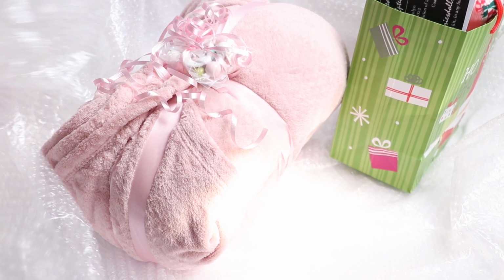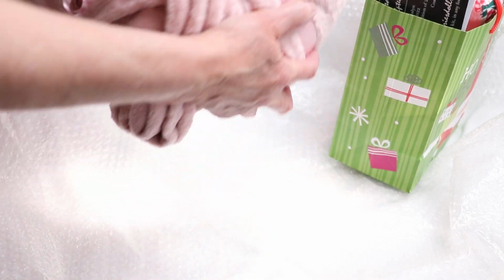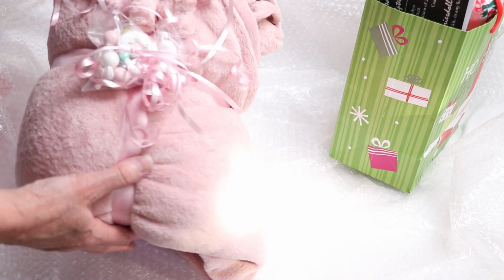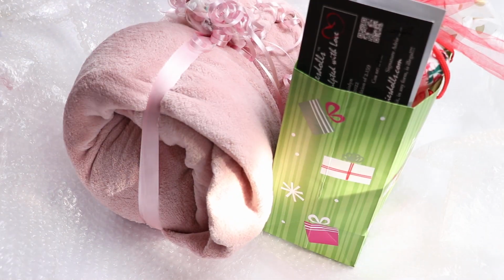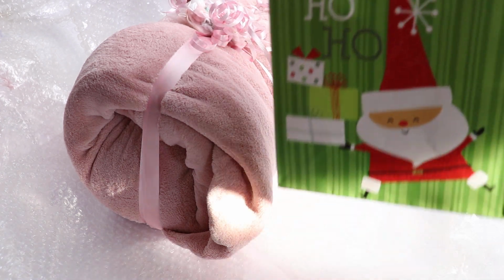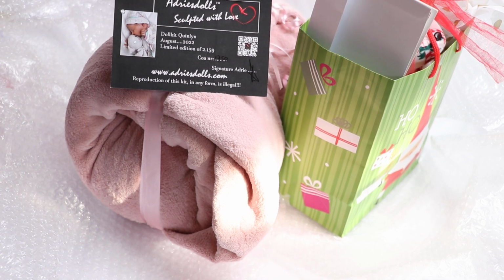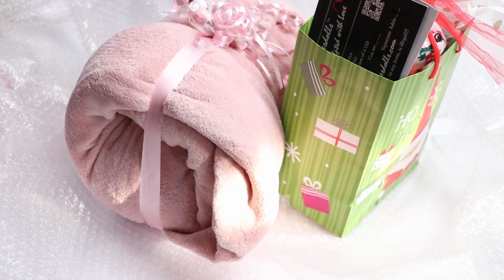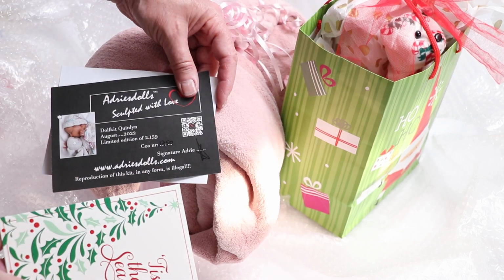Part 5) Final video of Quinlyn reborn baby bundled for trip home by LullaBaby Nursery LullaBabies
My name is Cheryl Warkentin I am a reborn artist.
This baby was recently adopted and I thought I would share the assembly before sending her on her travels to her new Mom.  This is Part 1 of a 5 part taping. Some are long, some are very short.
Sorry I did not edit any of them. If I have time later I will. This is made mainly to share for those that do not like a fast forward tutorial.

Lots of INFO...I started reborning over two decades ago...you will learn more watching my videos.

My website is where you will see direct links to where I post my reborns for adoption.

I SUPPORT THE REAL ARTIST SCULPTORS, make the pledge to do the same.
STOP SUPPORTING THE FAKES who steal artist sculpts and reproduce into kits.

F.Y..I.
My kits are purchased only from authorized websites.
Example is where this Bonnie Brown & Adrie Stoute kit was purchased. Kits that are real with certificates range in price. Depends on artist, kit, and if vinyl or silicone. Open Edition, Or Limited Edition. Kits do go on sale from these trusted sites. Sometimes kits have option to only purchase head to be able to make a cuddle baby. Cloth Bodies are sold as extra. The more expensive kits come with Cloth Body, and Limbs. This blank kit was $125 by adding the cloth body.

I will be sharing more informative videos. Please Like and Follow, to not miss out on future shares.